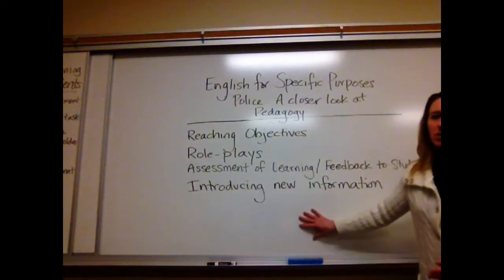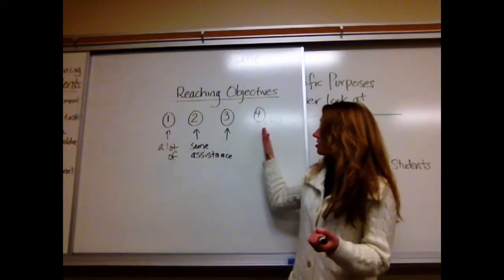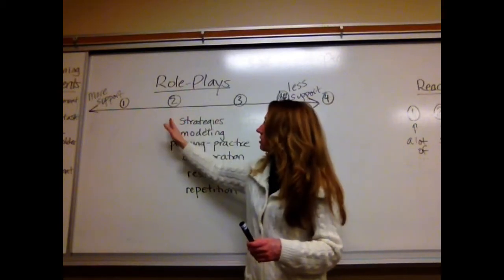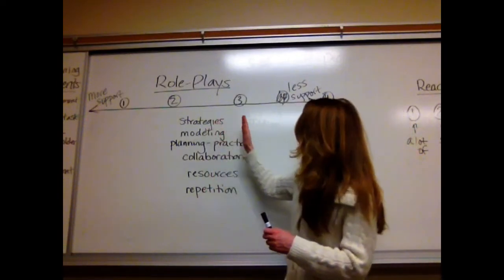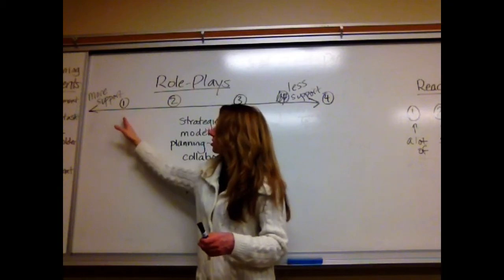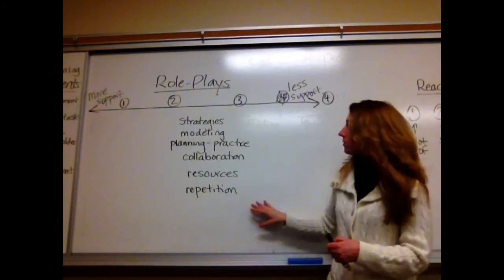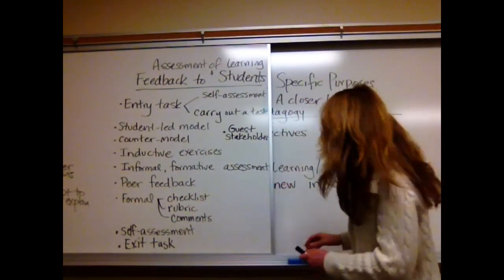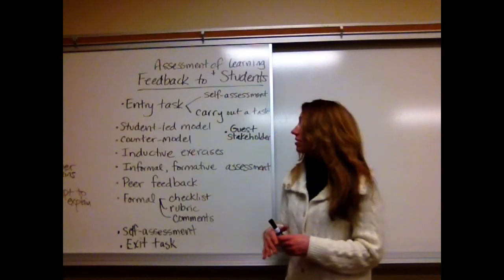ESLG 472 ESP for Police Pedagogy focus